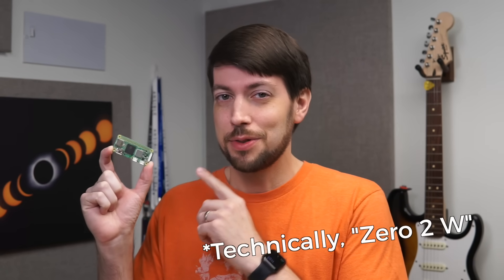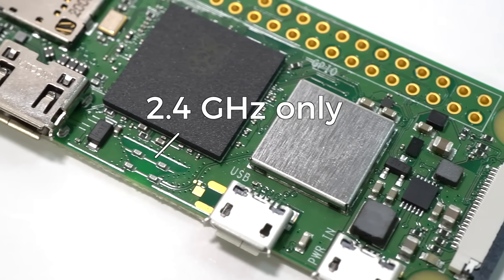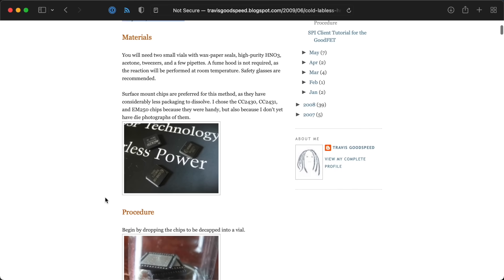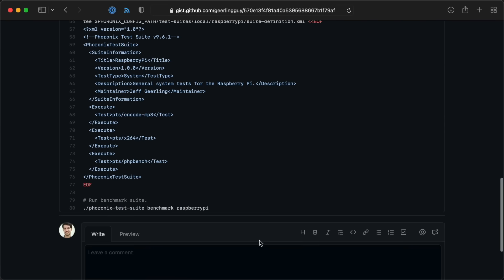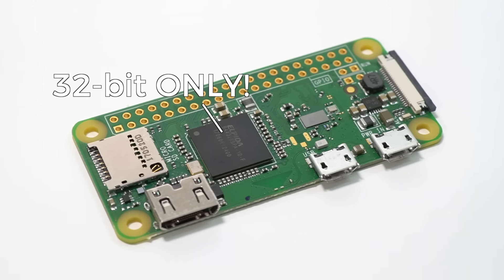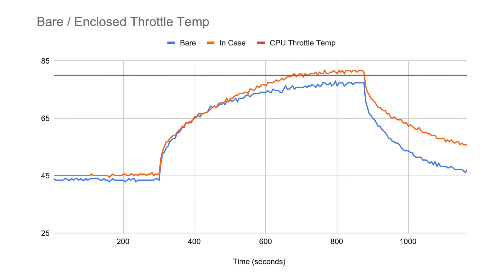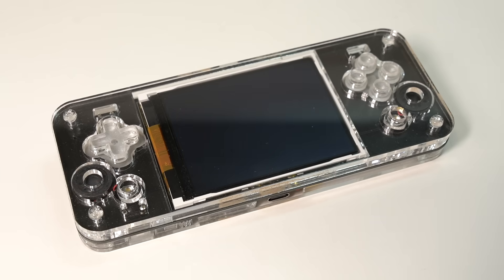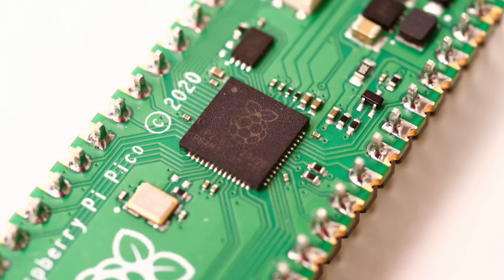The Raspberry Pi Zero 2 W review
I got my hands on the Raspberry Pi Zero 2 W. It's more than twice as fast as the original Pi Zero and Pi Zero W, but what other secrets does it hold?

I X-rayed it to find out what's *inside* this little Pi! It's not cheap making these videos, so if you like them, please consider supporting this channel:

See where you can buy the Raspberry Pi Zero 2 W

Contents:

00:00 - The Pi Zero 2 W
00:27 - Specs
02:03 - Meet the RP3A0-AU
02:54 - X-rays reveal an easter egg!
04:35 - Performance
06:17 - Overclock and thermals
07:34 - Emulation and Null 2
08:35 - Power consumption
09:32 - Competitors: Radxa and Banana Pi
10:30 - RAM, supply issues, and price
11:27 - Outtro and outtakes